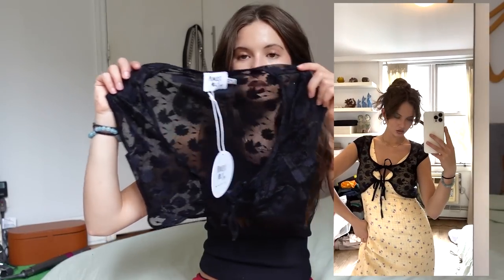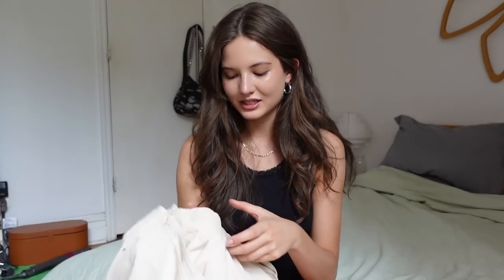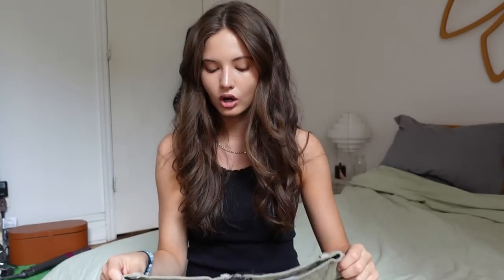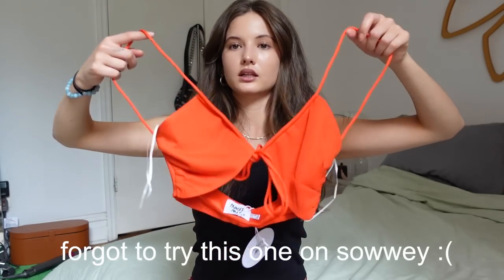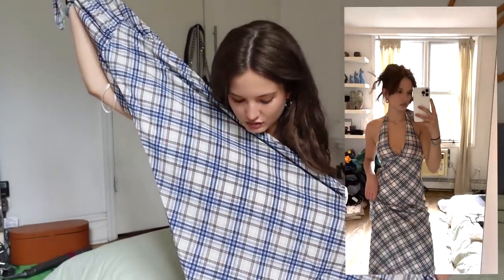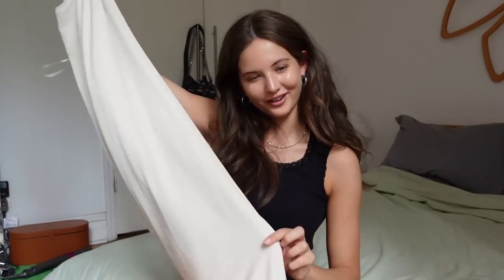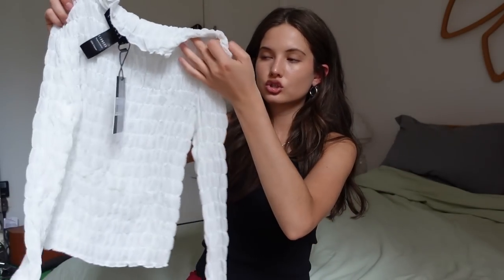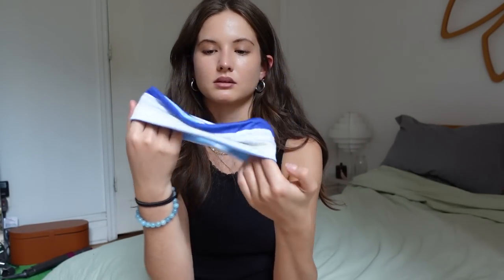spring/summer clothing haul | Princess Polly Haul 2022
Hiiii qts !! (｡♥‿♥｡) Thank you sososo much for watching and I really hope you enjoyed this video(: I really appreciate all of your support.

Free Express Shipping (3-4 days) to the US on orders over 50 USD and AfterPay available to all US customers :)

Have the most lovely day,
Xo ruby ♡

Clips in my hair
My Camera
My Ring Light
Poly mailers
Bluetooth photo remote clicker

Hi! If you are new here my name is Ruby Lyn. I am a fashion and lifestyle vlogger/content creator based in New York City. I currently go to school for fashion and media.

what’s your name? Ruby Lyn
how old are you? 20 believe it or not